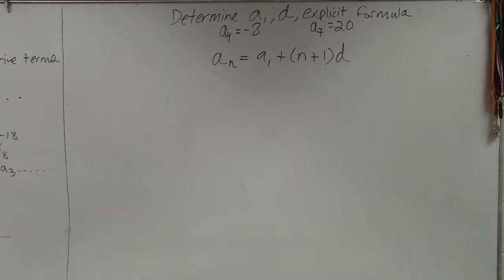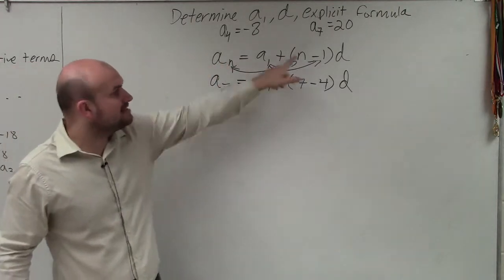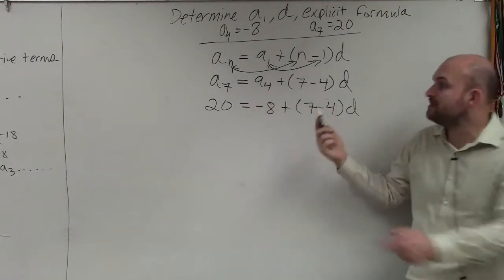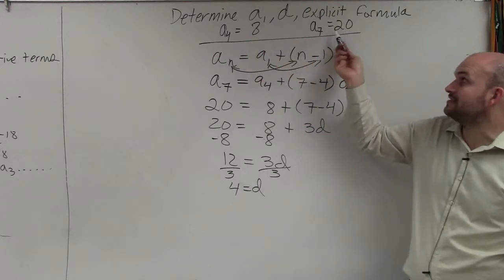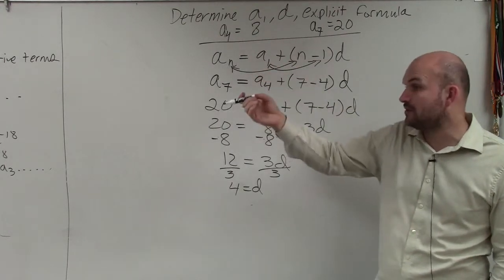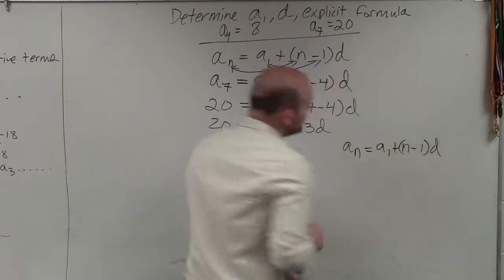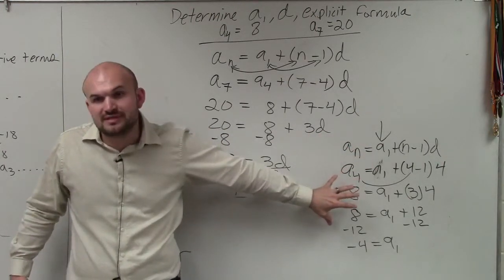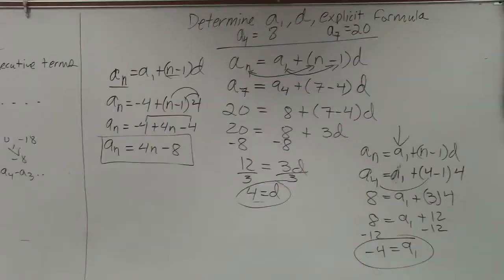Learn how to write the explicit formula given two values of an arithmetic sequence